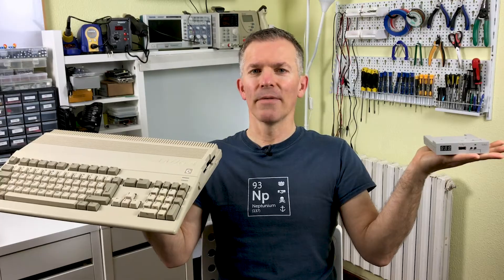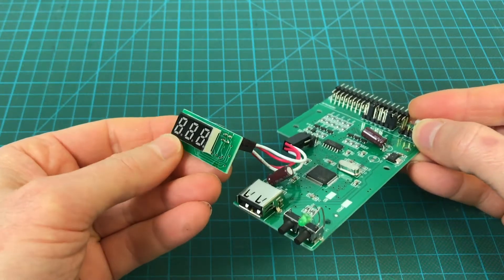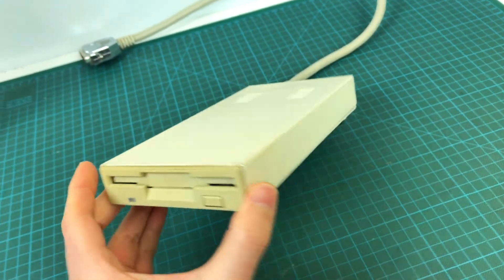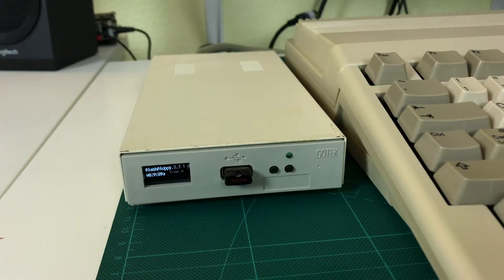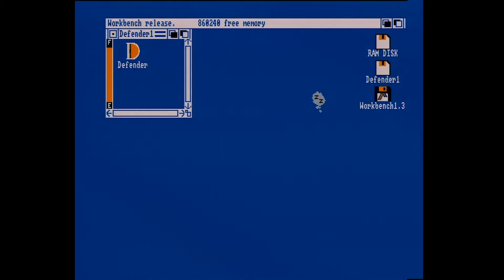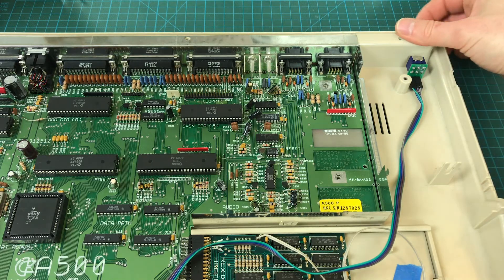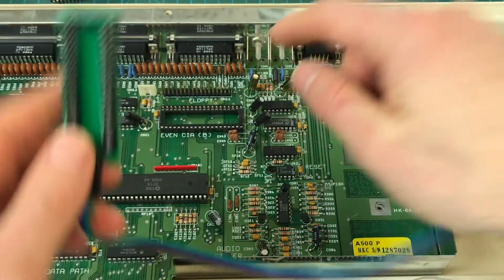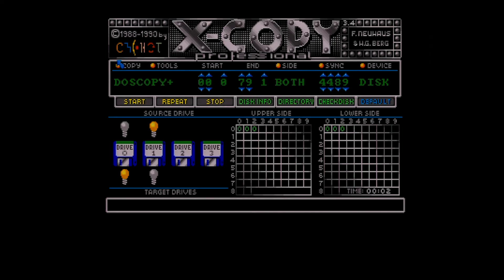External Gotek on Amiga 500 with Drive-Selector Switch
We set up a Commodore Amiga 500 my favorite way: With a Gotek (USB floppy-disk drive emulator) as an external drive, keeping the internal drive working, and with a drive-selector switch to toggle between DF0 and DF1 to make it possible to boot from the Gotek drive.

For this we start with an external floppy-disk drive and replace the drive with the Gotek. Then we need to add an adapter on the Even CIA to swap the DF0 and DF1 signals to allow the Amiga to boot from the external drive whenever we want to.